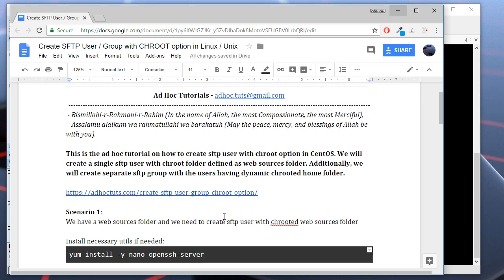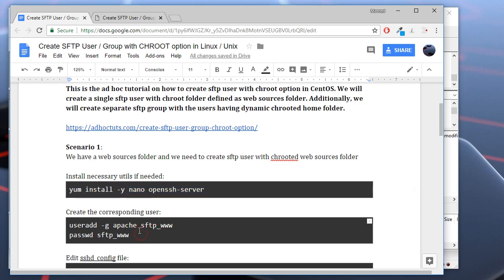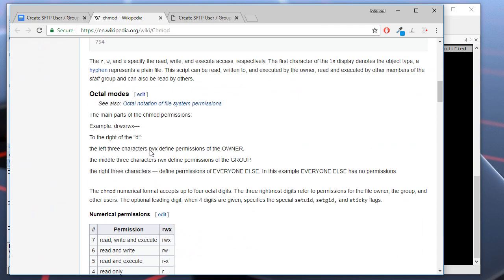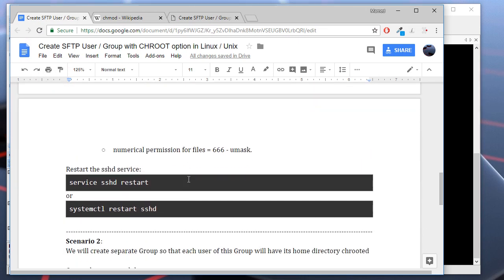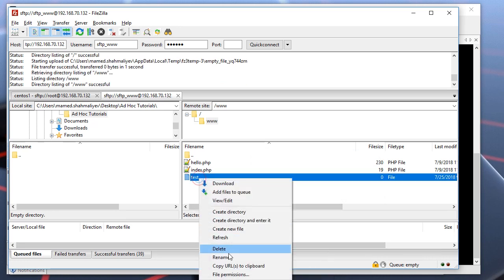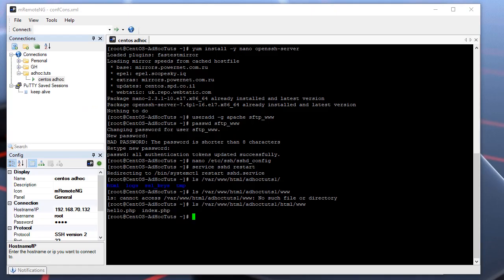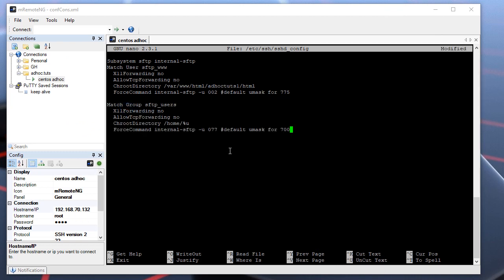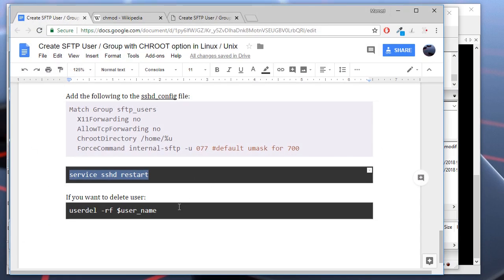Create SFTP User / Group with CHROOT option in Linux / Unix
This is the ad hoc tutorial on how to create sftp user with chroot option in CentOS. We will create a single sftp user with chroot folder defined as web sources folder. Additionally, we will create separate sftp group with the users having dynamic chrooted home folder.